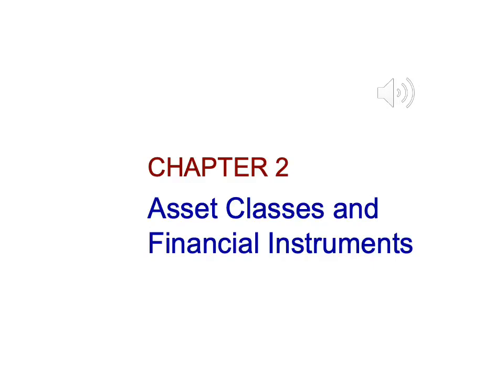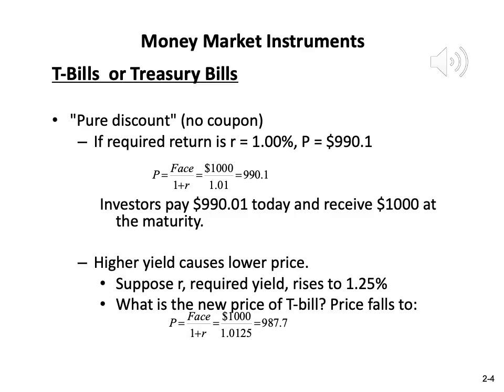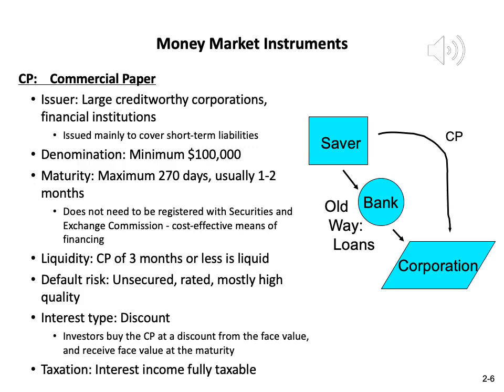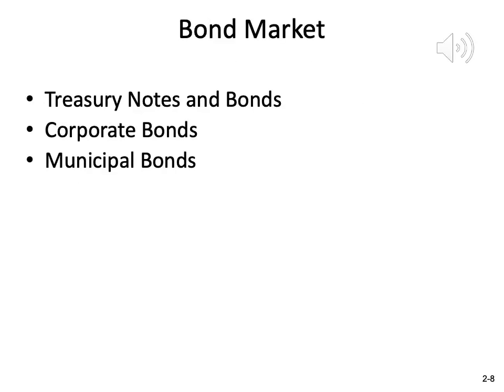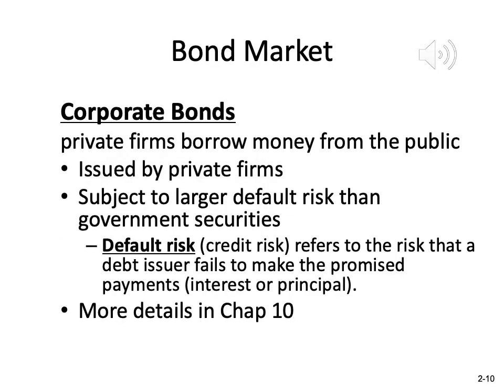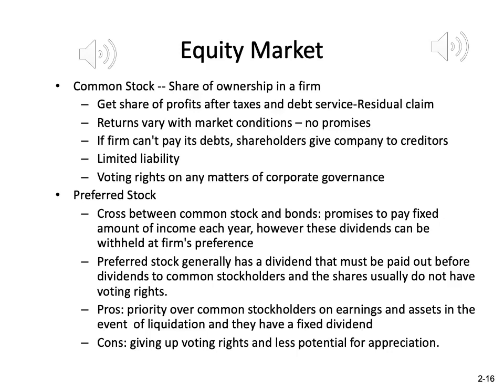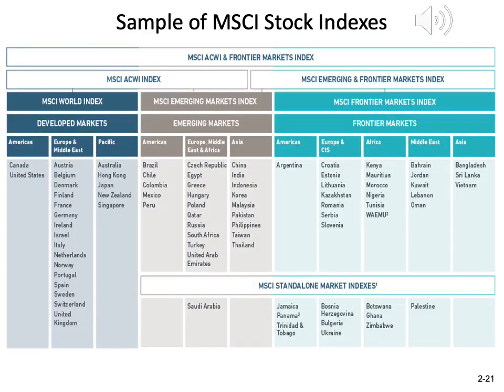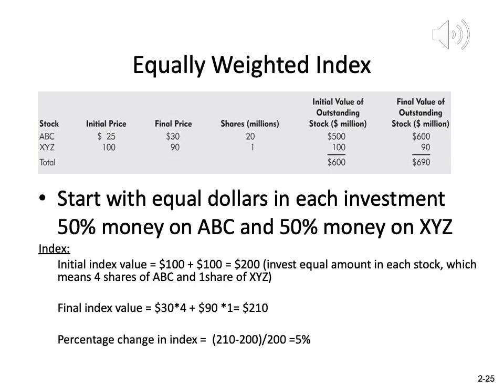Lecture video Chap002 Asset Classes and Financial Instruments